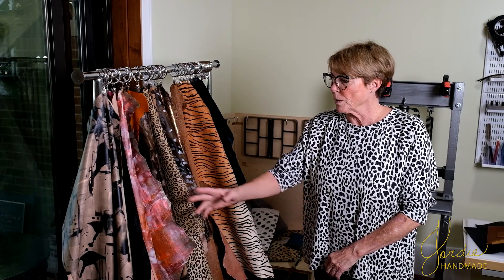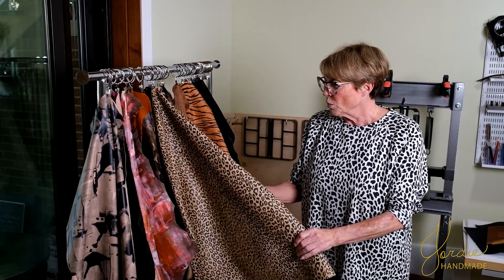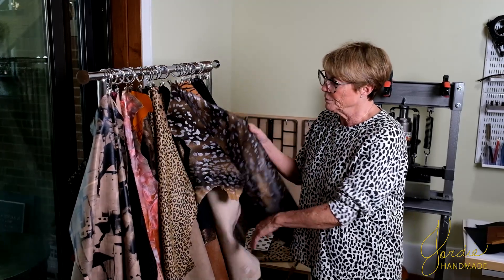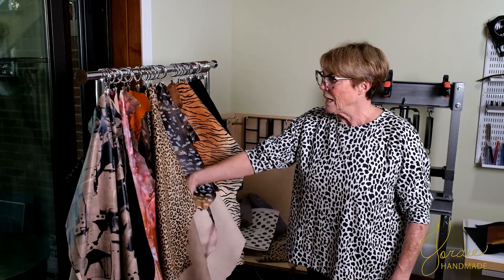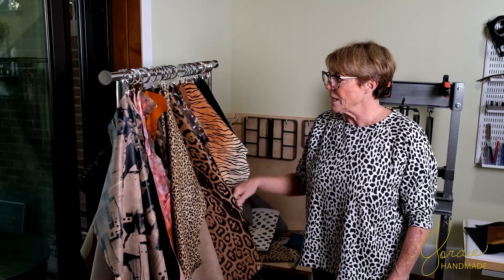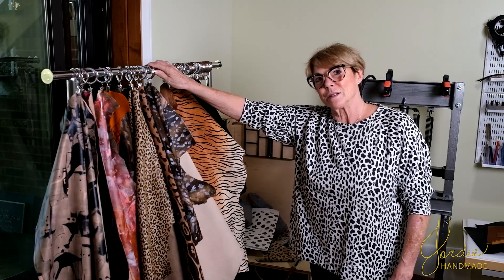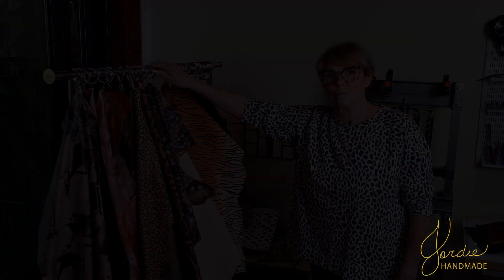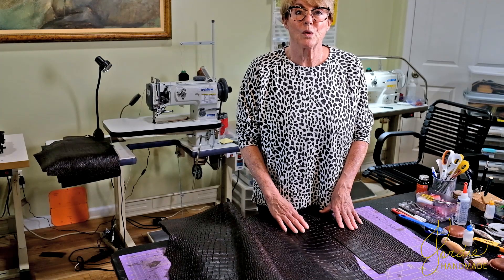Jordie Handmade Custom Handbag Process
Create your custom handmade handbag with Jordie Handmade